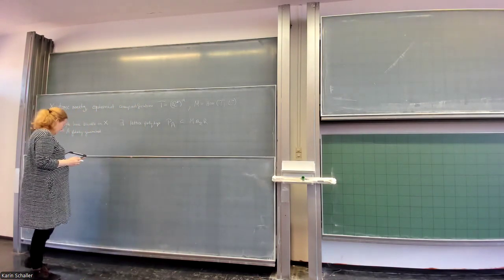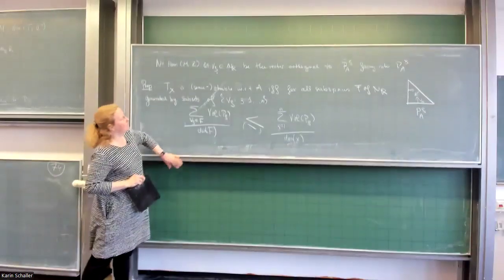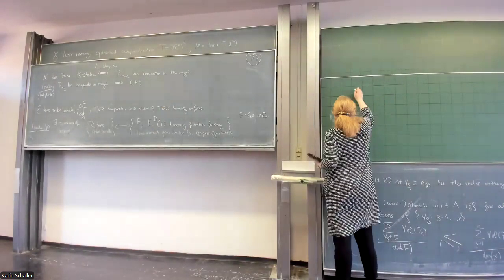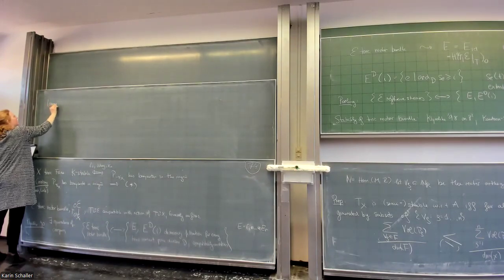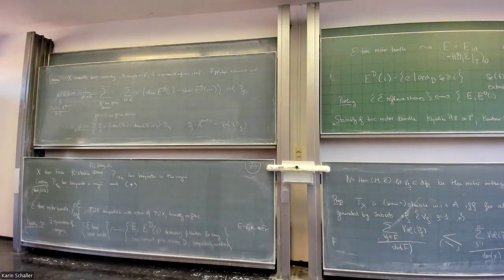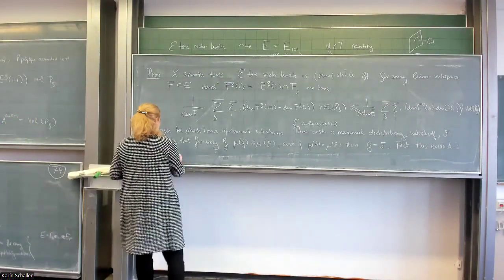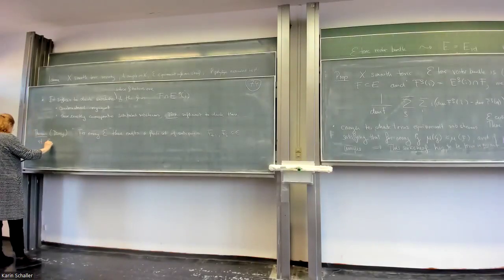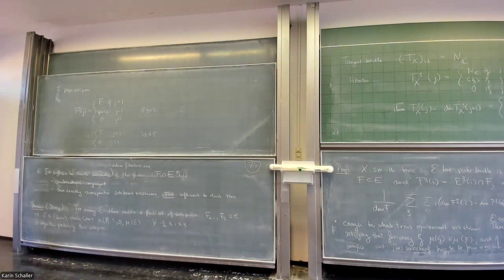Milena Hering (Edinburgh): Stability of Toric Vector Bundles -- Part 2